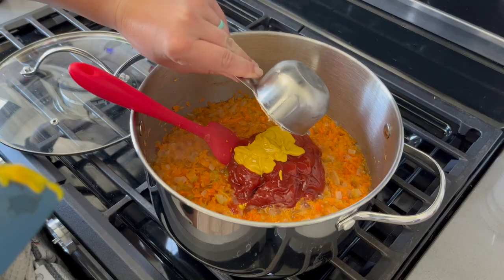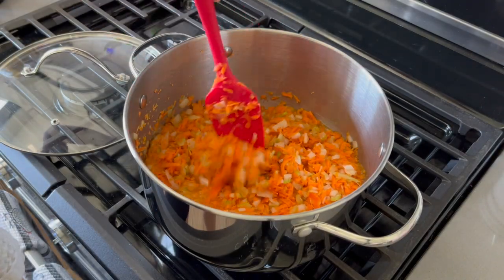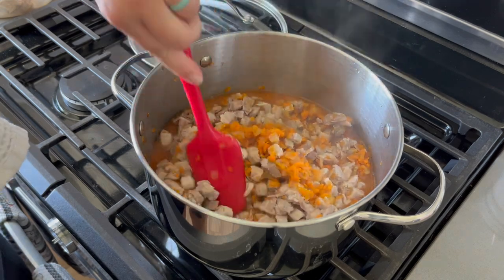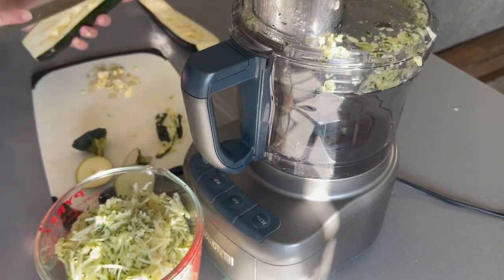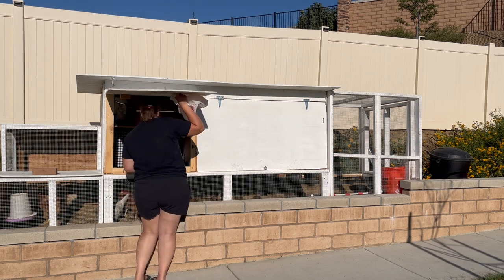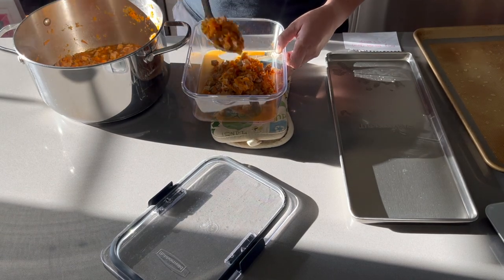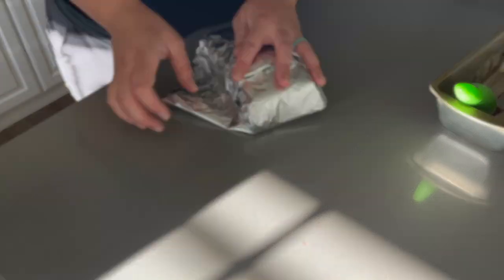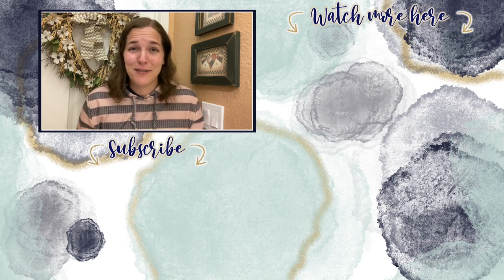AN AFTERNOON IN THE LIFE | Cleaning, Cooking, Baking & Yard Work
Pork BBQ:

Chocolate Chip Zucchini Bread Bake & Chat:

About Us:

Our channel, Limabean Living, covers:
-SAHM Life
-Cooking & Baking
-Encouraging mathematical development in children
-Cleaning
-DIYs
-Frugal Living